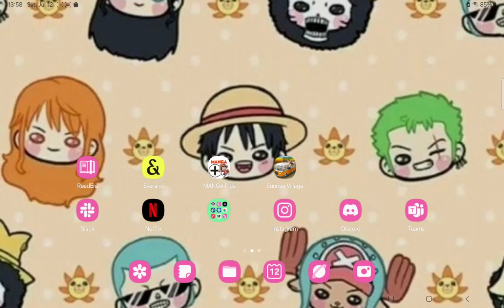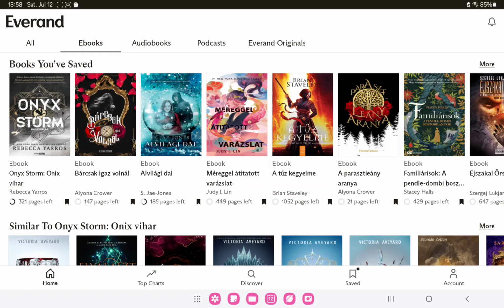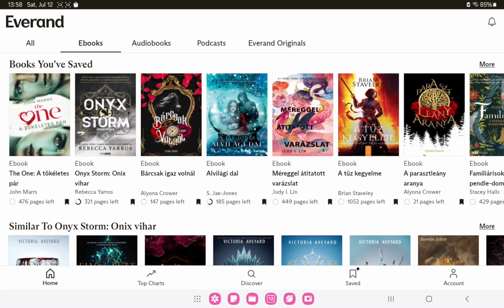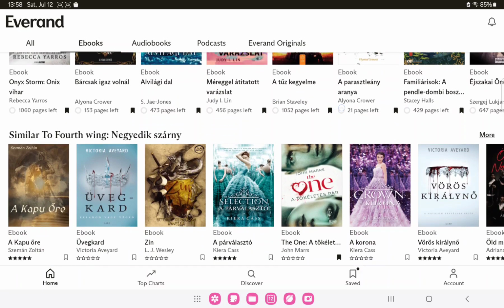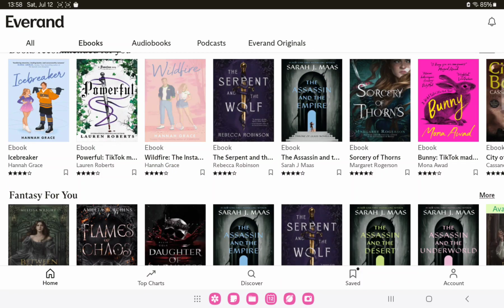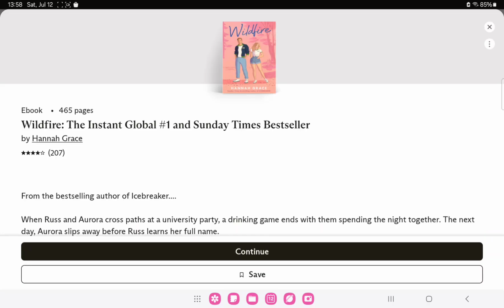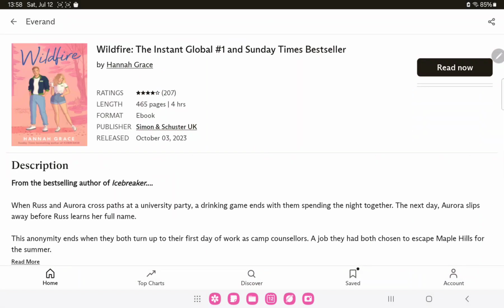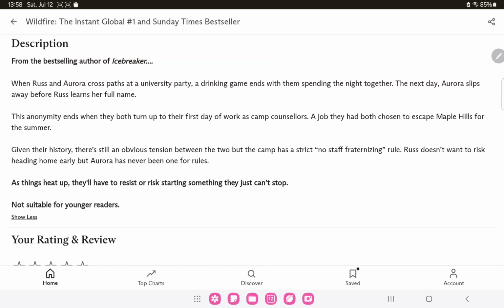How to check descriptions on Everand?